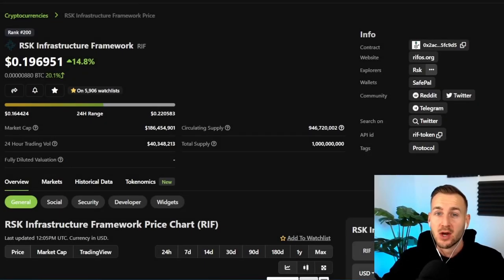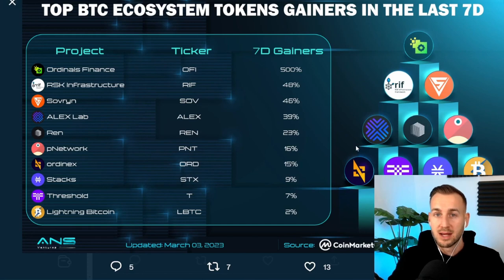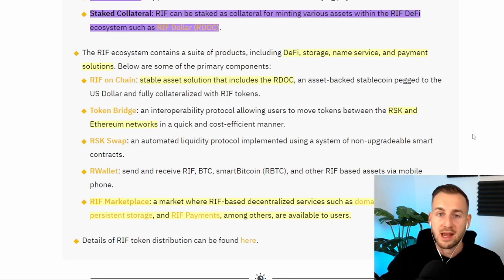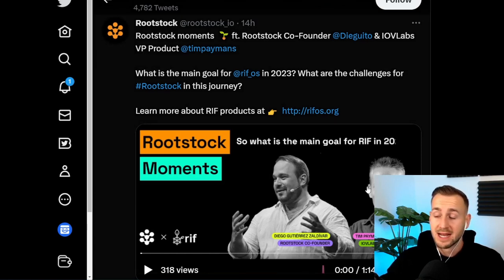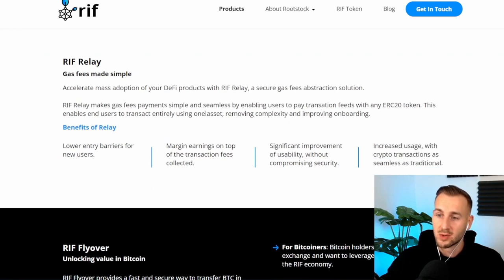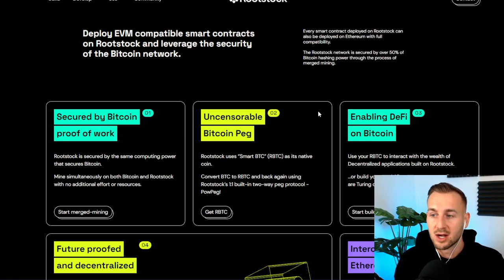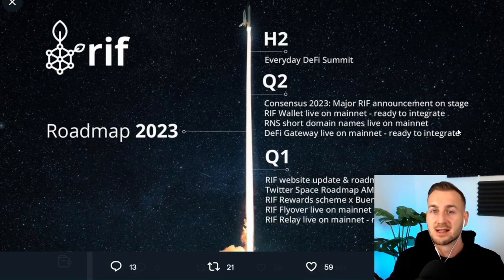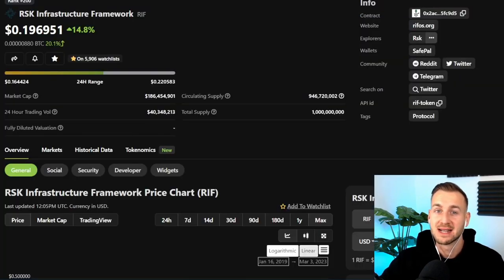RSK RISK INFRASTRUCTURE $RIF (BITCOIN L2 EXPLAINED)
RIF or RSK Risk Infrastructure is a Bitcoin Sidechain/L2 that is building infrastructure for Defi secured by Bitcoins Hashrate.
This is an interesting concept and one that has seen more eyeballs as of late with the 0 - 100 moment caused by ORDINALS (NFT's on BTC).
So let's dive into this protocol.

00:00 Intro
0:27 TLDR
2:04 Stacks Competitor
2:15 RIF Summary
3:30 The RIF Stack
4:30 RIF team outlook in 2023
5:30 Products so Far
6:42 RootStock Overview
8:58 Announcement of an Announcement
9:48 Final Thoughts